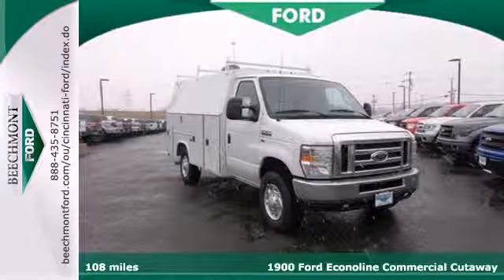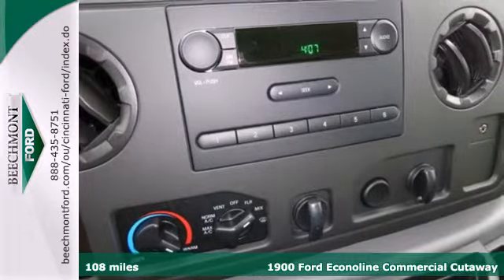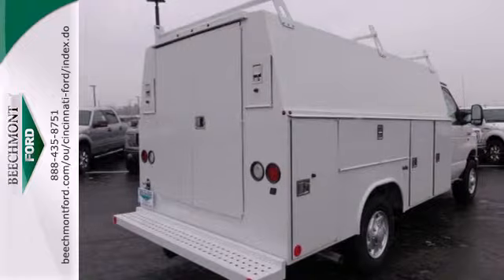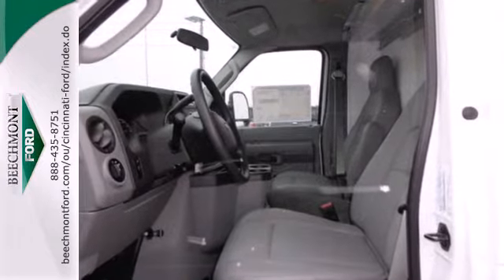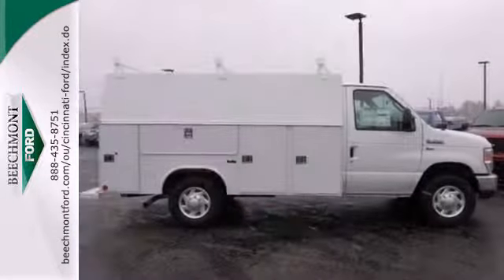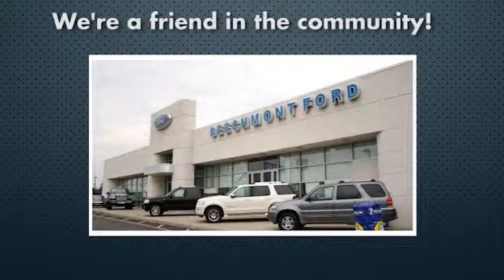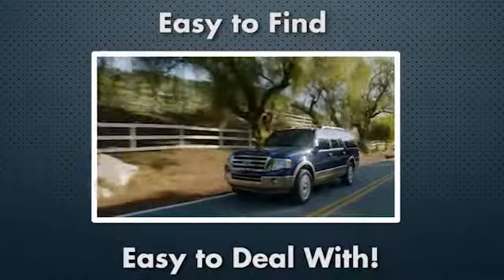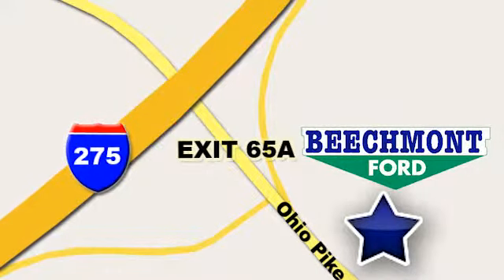1900 Ford Econoline Commercial Cutaway Cincinnati Dayton, OH T14-655 - SOLD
Year: 1900
Make: Ford
Model: Econoline Commercial Cutaway
Engine: 8 Cyl. 5.4 L
Transmission: Automatic
Color: Oxford White
Interior: Medium Flint
Stock #: T14-655

Address:
600 Ohio Pike